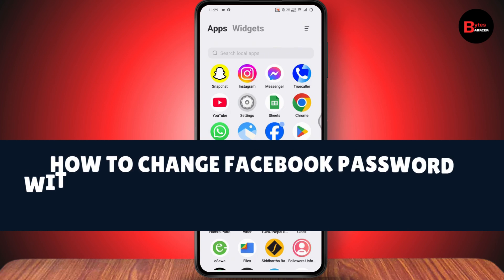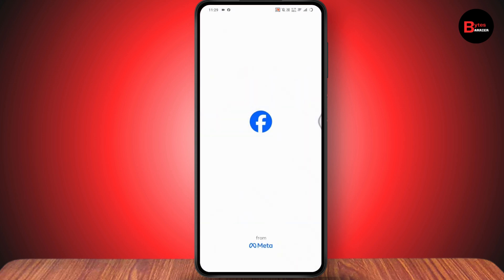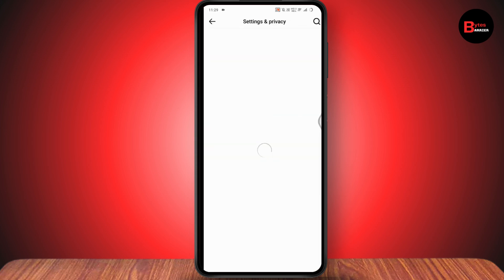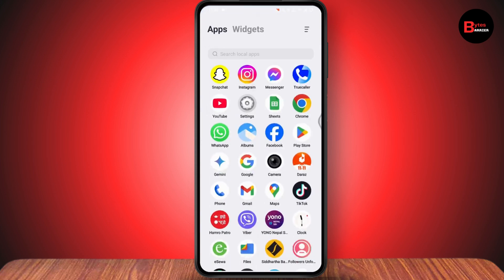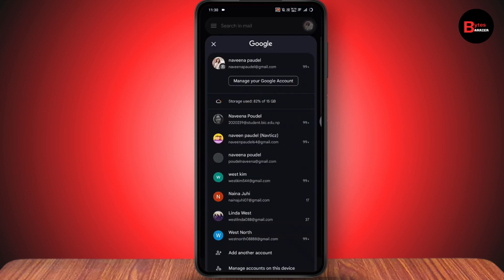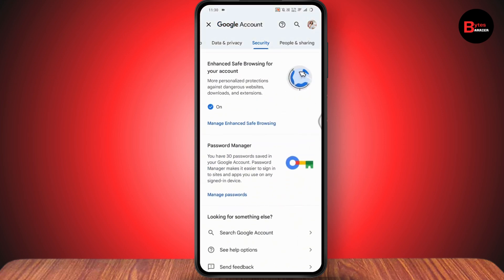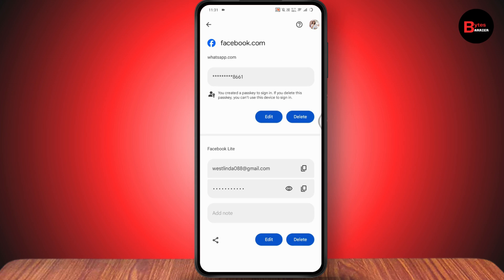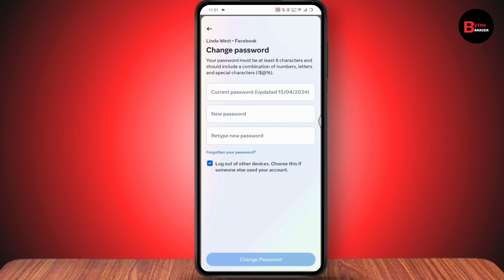How To Change Facebook Password Without Old Password Email And Phone Number If Forgotten 2024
how to recover facebook account without email and phone number
recover facebook account without email or phone

Welcome to our step-by-step guide on how to change your Facebook password without the old password, email, or phone number if forgotten! In this video, we’ll show you how to regain access to your Facebook account and reset your password even if you no longer have access to the email or phone number linked to your account.

0:00 - Introduction
0:12 - Accessing Facebook Account Recovery Page
0:24 - Using Trusted Contacts to Recover Your Account
0:36 - Regaining Access via Facebook Support
0:48 - Conclusion